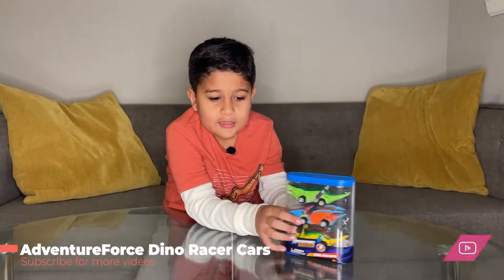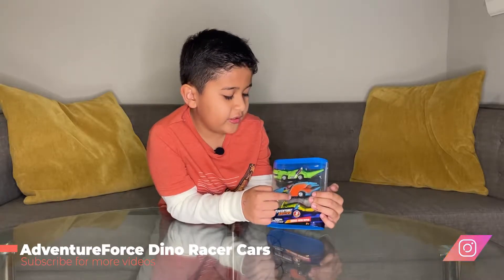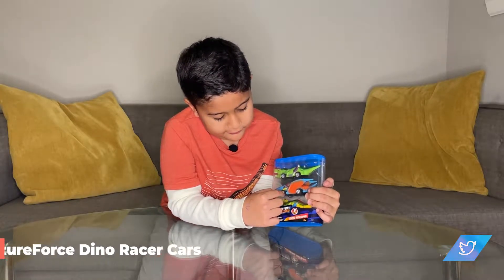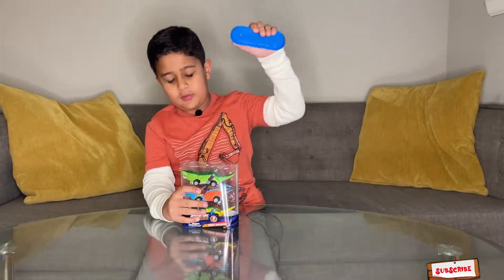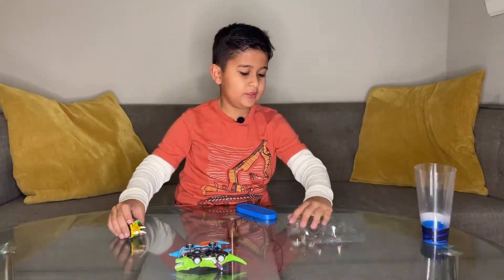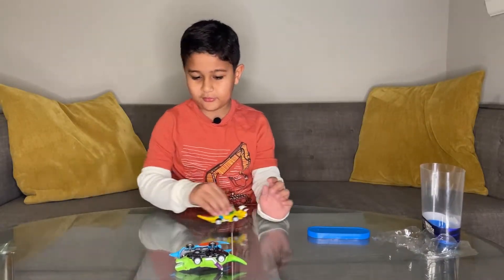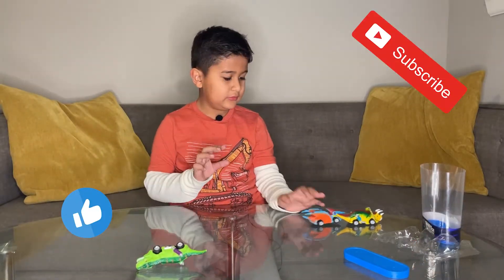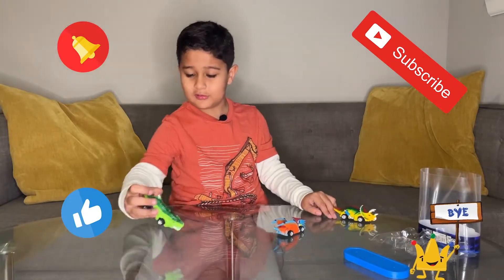Adventure Force Dino Racer Cars | Kids Love Them (#144) | K2M Unboxing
Kids love these cars because they have dinosaur shapes, and kids love dinosaurs. More than that, these cars are also fast and very good at racing.